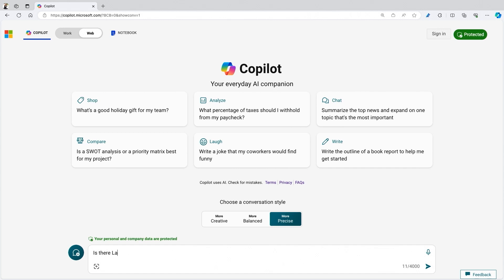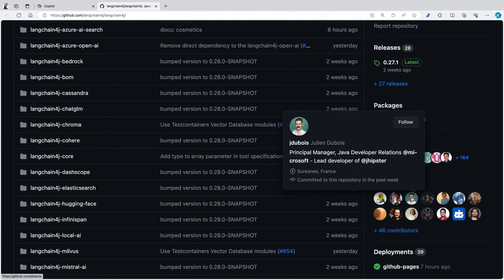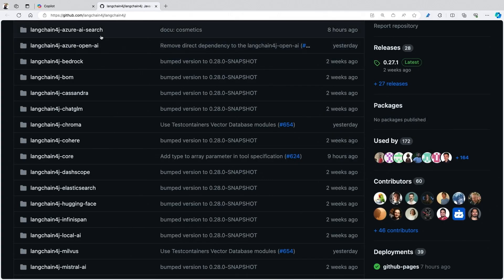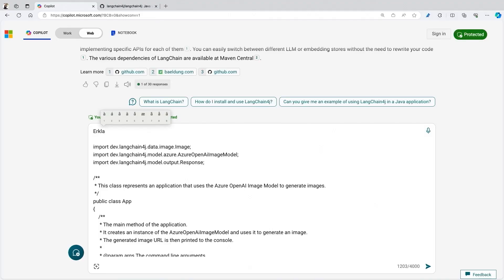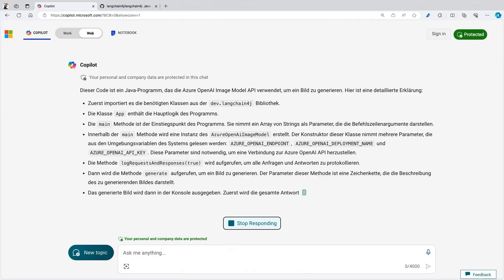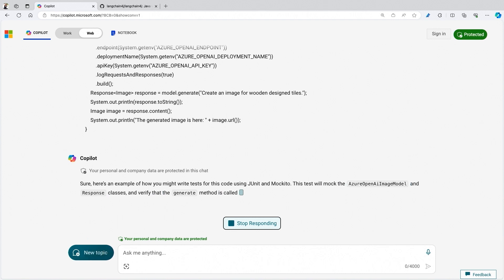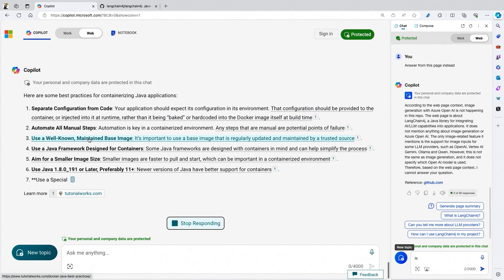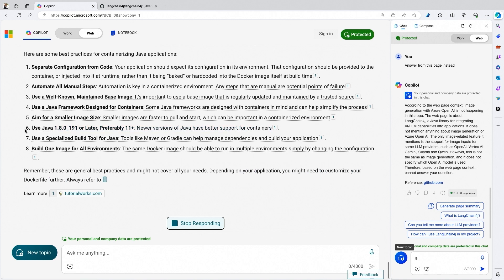Microsoft Copilot for Devs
In this video, you’ll learn how Microsoft Copilot can be used as a dev tool to search across GitHub, write code from scratch, fix code and write documentation

Want more Copilot Learning Hub?

[EventID: 24033]